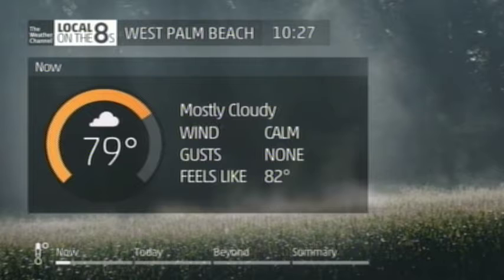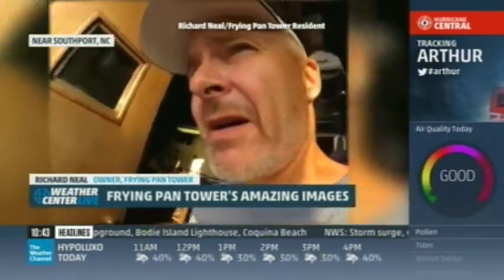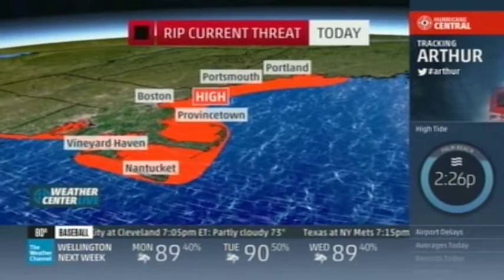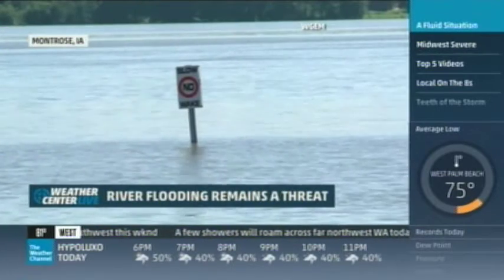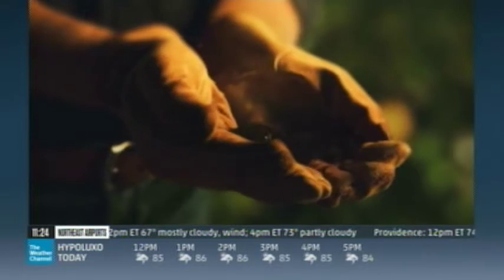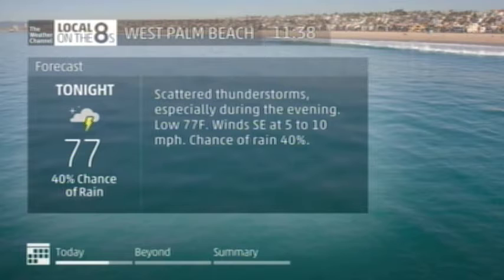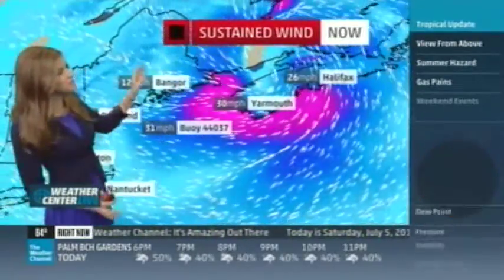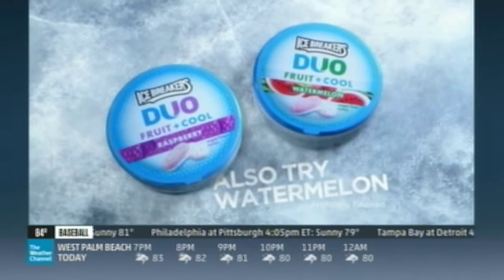Weather Center LIVE 7/5/14 @ 10:30am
The Weather Channel's "Weather Center LIVE" on Saturday July 5th, 2014 at 10:30am.